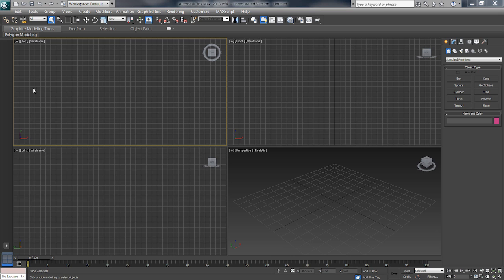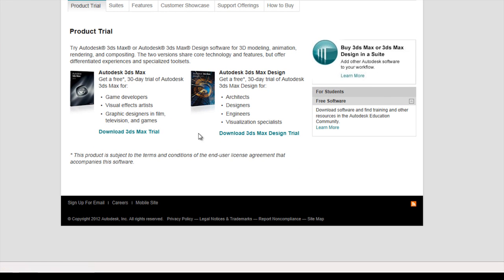How to Open a .PD3 File : How to Open Various Files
A file with a .PD3 extension can be one of two different types of files. Find out how to open a PD3 file with help from a software engineer in this free video clip.

Bio: Mathew Pierce is a software engineer with broad and extensive experience developing embedded system firmware and providing global engineering software, tool and process support.

Series Description: The extension of a file commonly relates to the program required to open that particular file on your computer. Find out how to open various file types with help from a software engineer in this free video series.